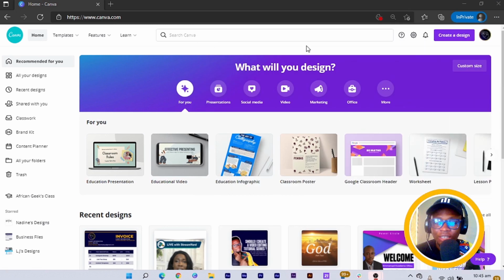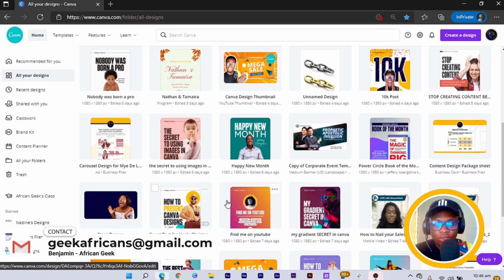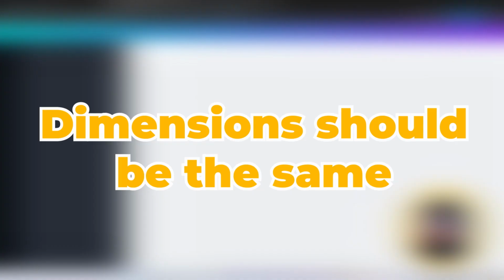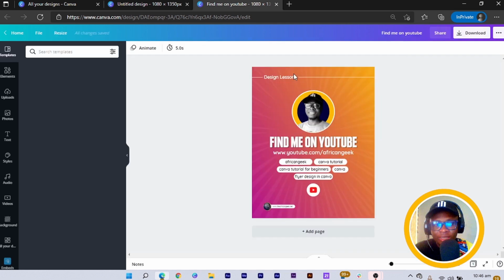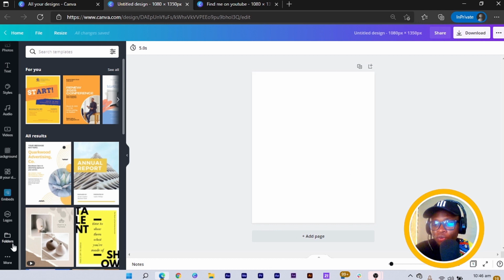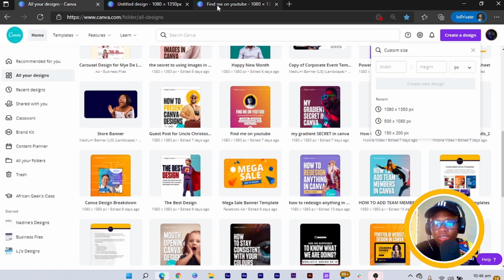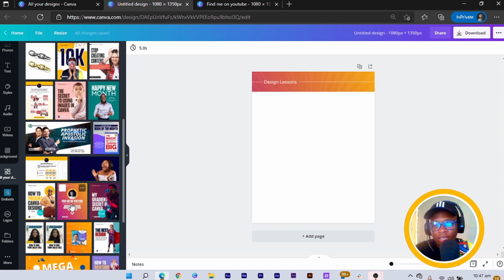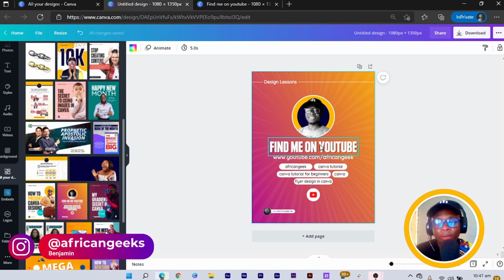Import Canva Designs into New Projects with 3 clicks | African Geeks | Canva Tutorial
In this video, I am going to show you how to import canva designs into new projects. This is a helpful canva technique because it saves you a love of time from opening two separate designs to copy elements from one design to the other.

▼ ▽What video would you like me to make next?